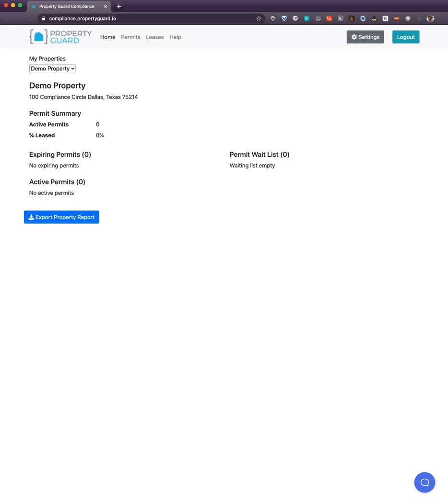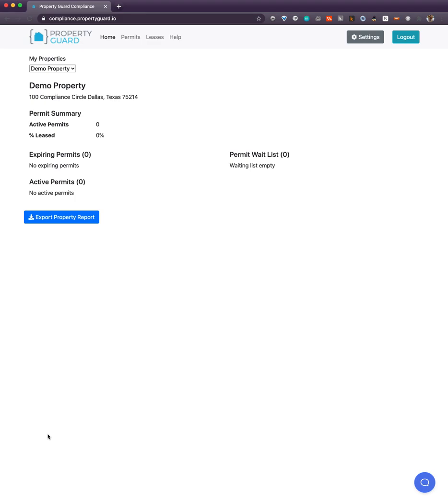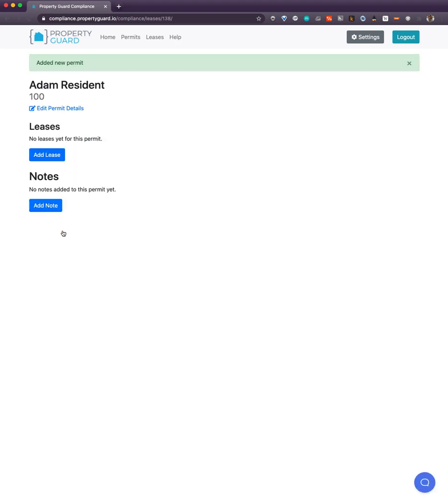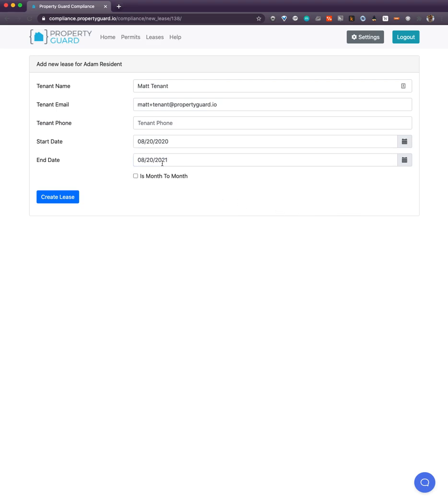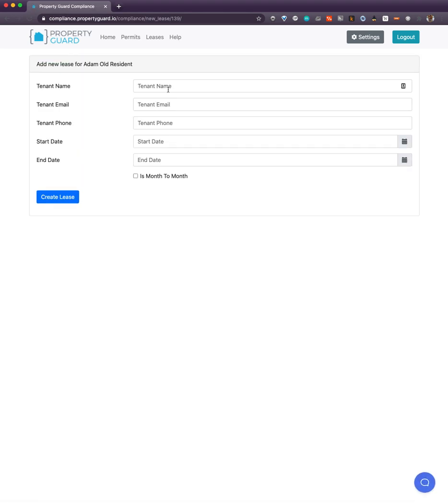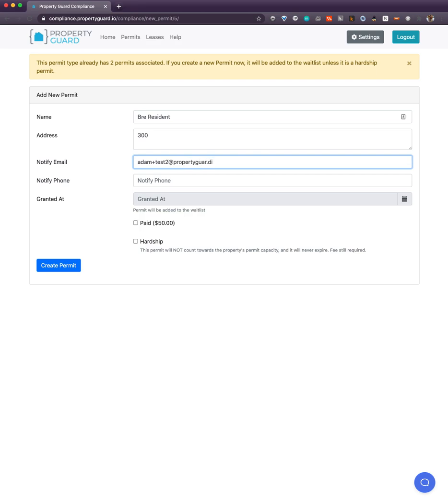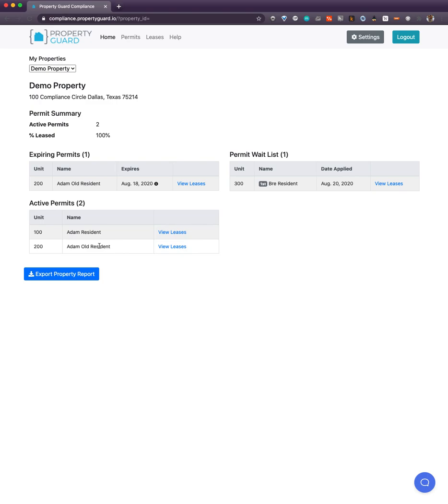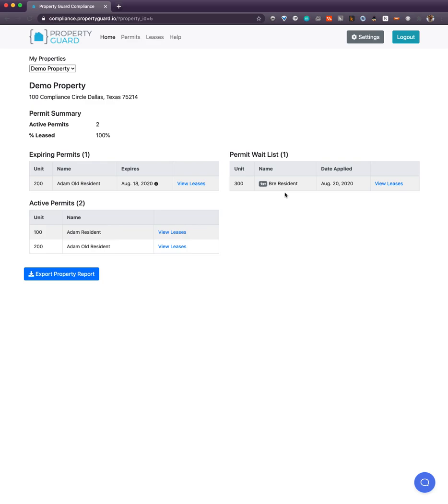Property Guard Compliance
A quick demo of our newest module for helping managers of condos and HOAs manage lease compliance